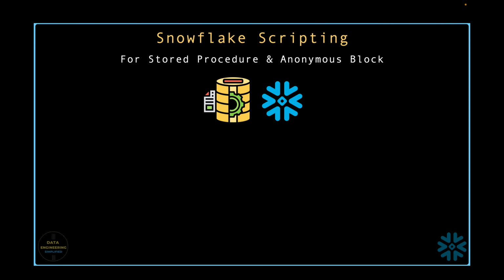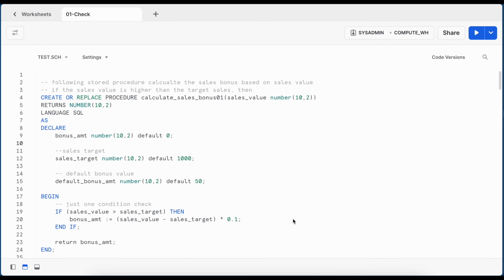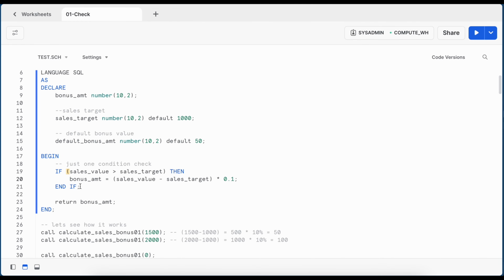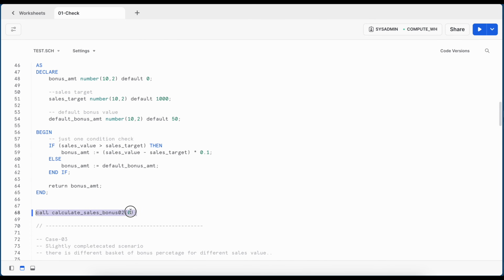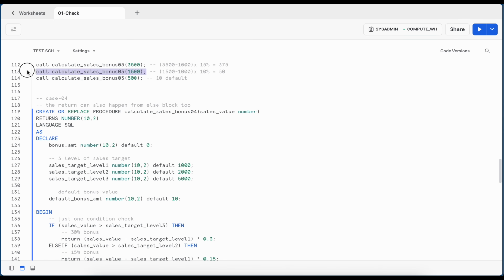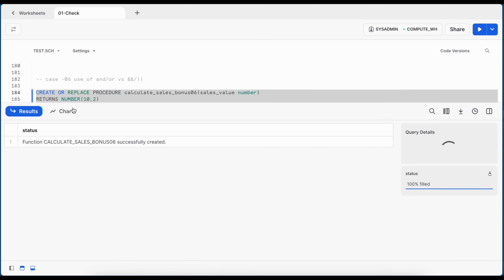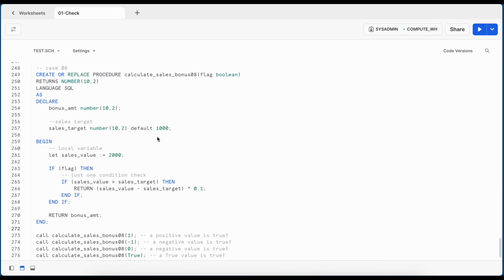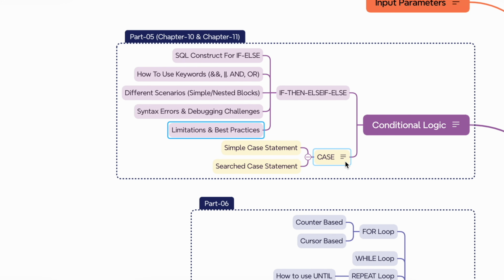Exploring IF-ELSE Conditional Logic in Depth| Snowflake Stored Procedure Tutorial| Ch-10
Discover the ins and outs of IF-ELSE conditional logic in Snowflake SQL Scripting with this hands-on video tutorial.
Learn about If-Else and If-ElseIf constructs, and how to use them in your stored procedures and anonymous block. Get the hang of nested IF statements and understand the importance of semicolons and brackets while working with IF-ELSE conditional logic. Find out what the "return" keyword does and get a handle on different data types. This guide will help you navigate IF-ELSE logic, making your stored procedures and anonymous block more effective and boosting your skills.

Upon completing the "Exploring IF-ELSE Conditional Logic in Depth" chapter-10, you'll be ready to answer the following questions:

1. How to apply and use conditional logic a SQL based stored procedure?
2. How to debug and understand the syntax error message while working with SQL based stored procedure?
3. How to write nested IF-ELSEIF-ELSE-IF conditional logic?
4. How the date and boolean data type works in conditional expression?
5. How to use the AND/OR operator while working with IF-ELSE condition?

- Read Medium Blog Pages For Articles
- Join Exclusive Snowflake Facebook Group

🚀🚀 Find all SQL Scripts + Examples in Medium Blog Page
(Medium Blog Page For SQL Script)

🚀🚀 Chapters
➥ 00:00 Introduction
➥ 01:12 Scope of the video
➥ 01:25 Welcome Note
➥ 02:24 IF-ELSE Theory
➥ 03:51 Case-01 SQL Construction & Syntax Issues
➥ 09:24 Case-02 IF-ELSE-END
➥ 11:14 Case-03 IF-ELSEIF
➥ 13:58 Case-04 Return from IF-ELSE
➥ 14:46 Case-05 Nested IF-ELSE
➥ 16:48 Case-06 And/OR Operators
➥ 20:27 Case-07 Date Data Type
➥ 21:45 Case-08 Boolean Data Type
➥ 25:08 Summary
➥ 25:54 Thank You Note